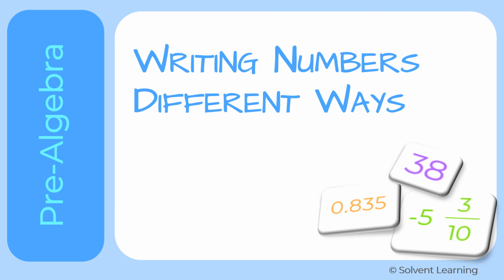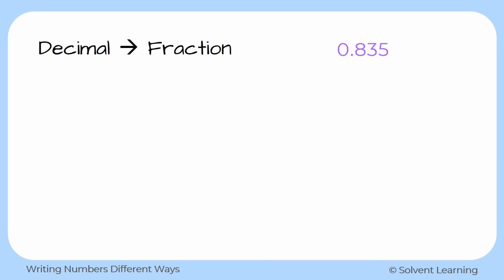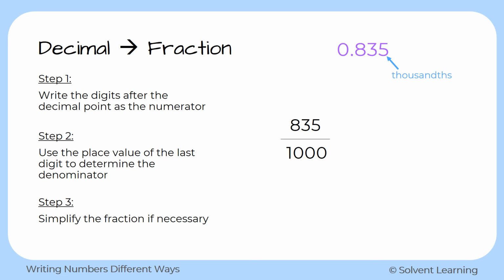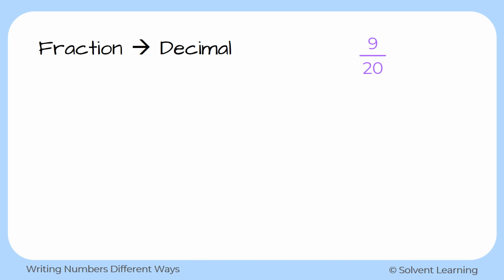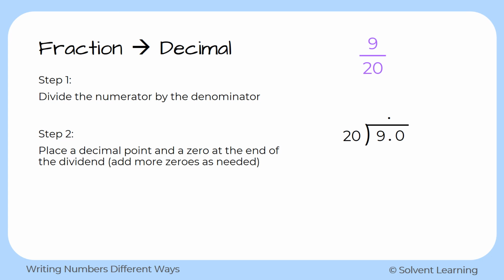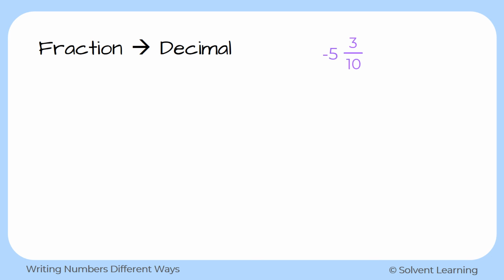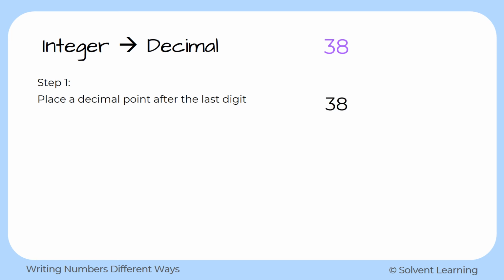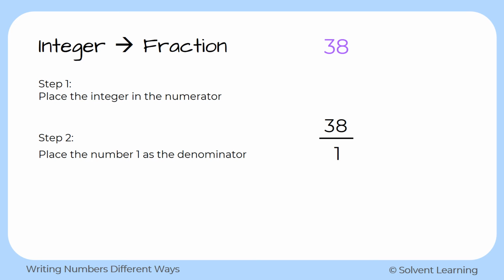Writing Numbers Different Ways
Learn how to change integers to fractions and decimals, fractions to decimals, and decimals to fractions.